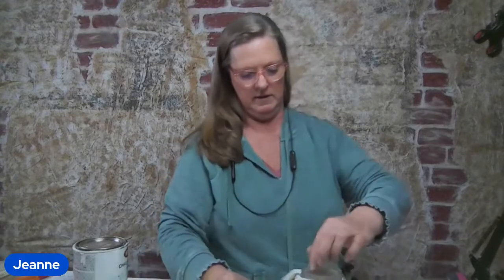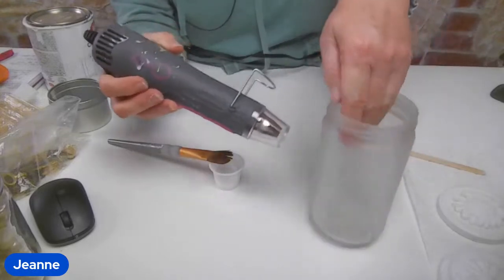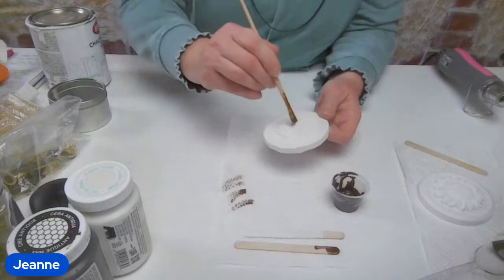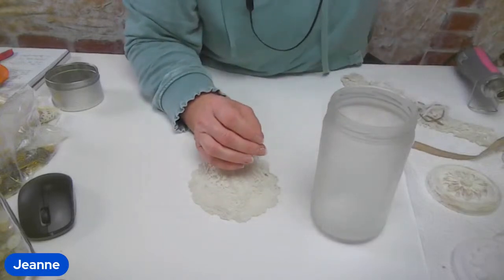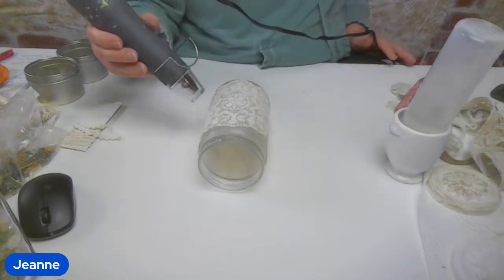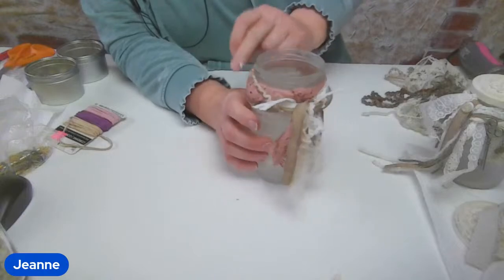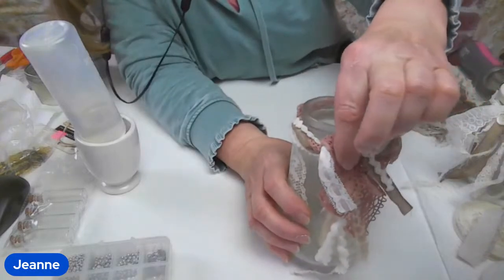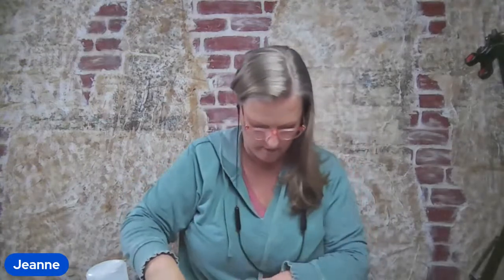Craft & Chat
I'm going to work on an altered bottle! Take some time for yourself and craft, it's good for you! See you Thursday!